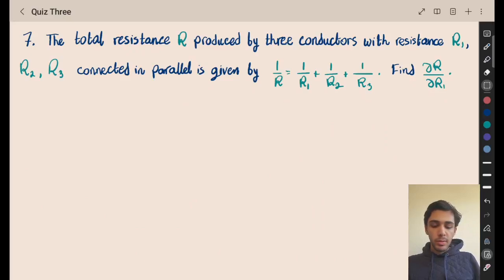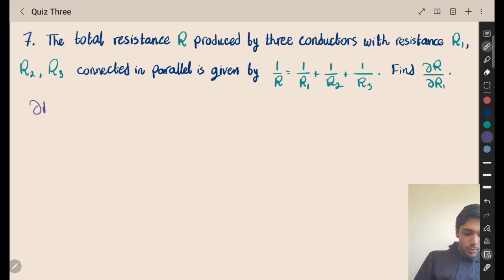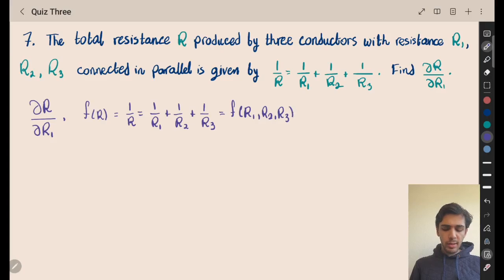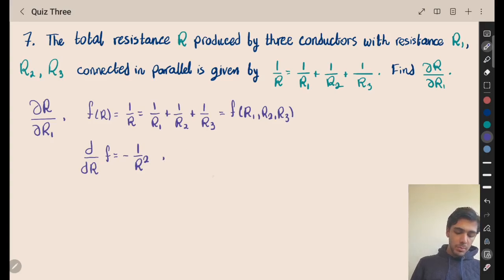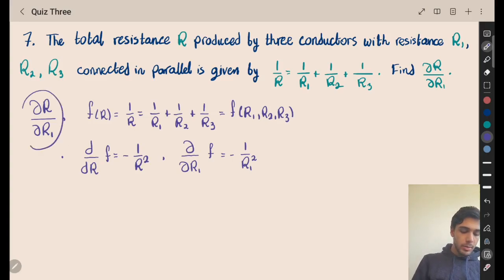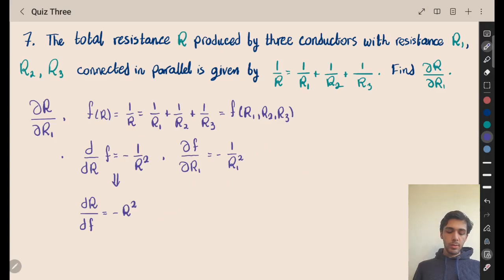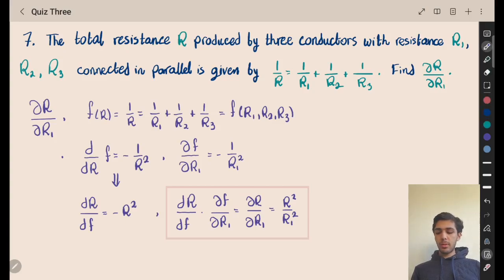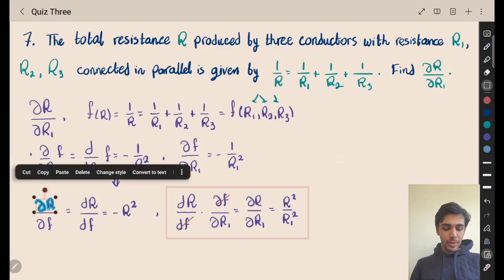CELA (II) - 3.7